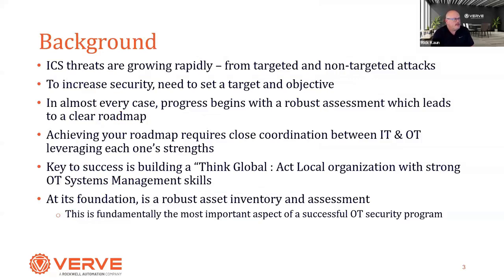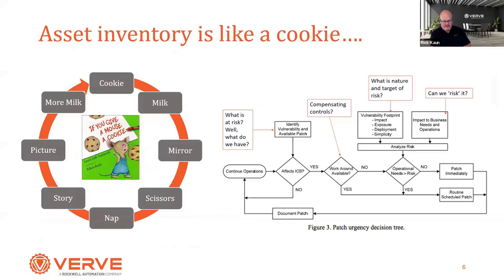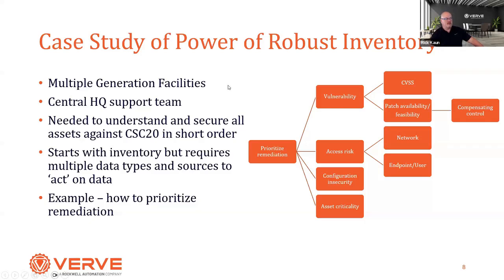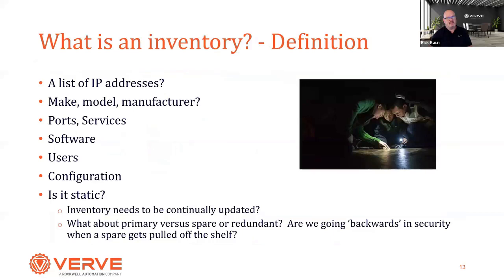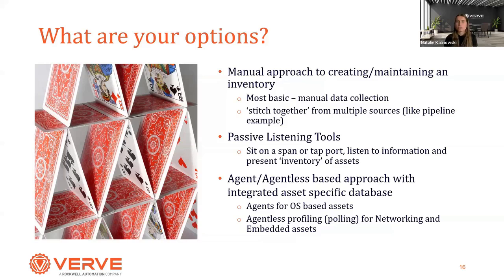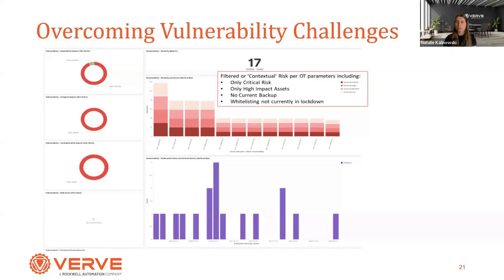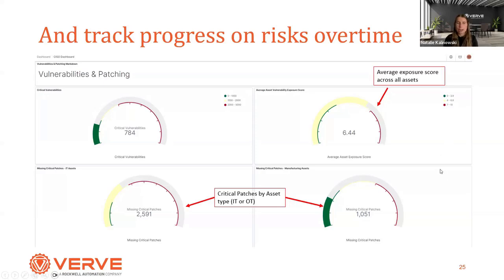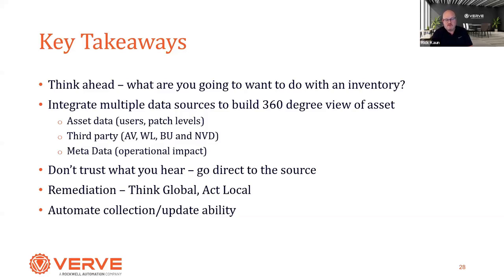Building an OT Security Foundation with Asset Inventory & Assessment | Rockwell Automation SecureOT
OT cyber-related threats are growing rapidly, and real-time asset visibility across OT environments is essential when safeguarding your organization’s OT systems. To protect sensitive environments and at-risk assets, industrial organizations need comprehensive data in order to go beyond traditional assessments and asset identification for true OT systems management. Leveraging contextual data points at an asset level provides unparalleled insight for prioritized security efforts, and lays the foundation for a tailored roadmap with your future-state OT cybersecurity program in mind.

Watch the on-demand webinar now and learn:

• Key challenges when achieving asset visibility across OT environments
• Best practices for maintaining and managing a robust OT asset inventory
• Benefits of creating a personalized OT security roadmap to successfully ensure the reliability and security of your organization’s OT/ICS cybersecurity systems